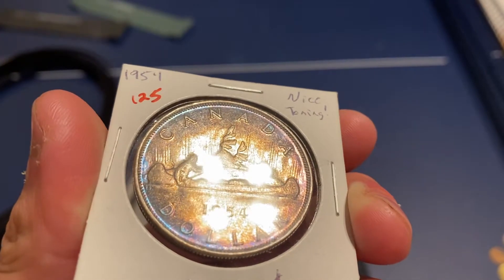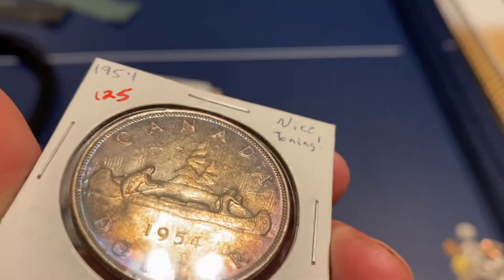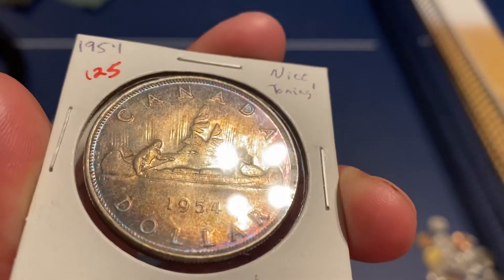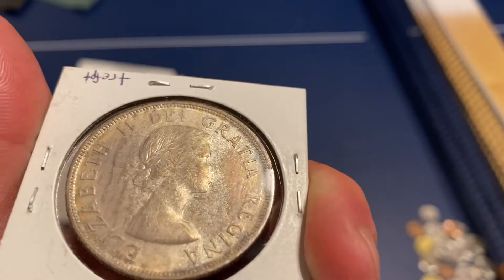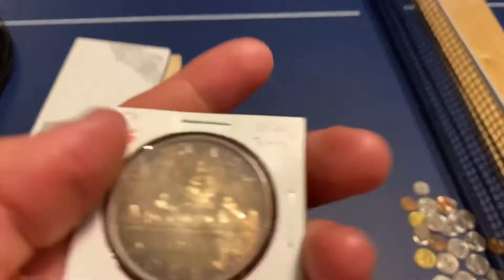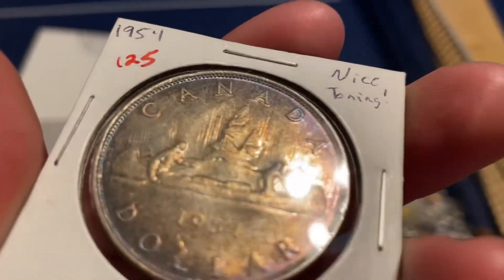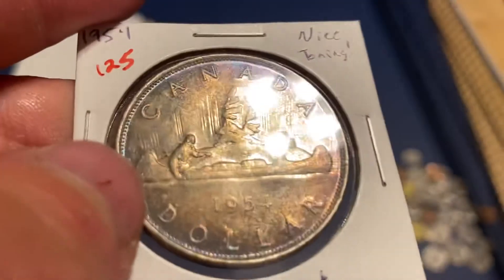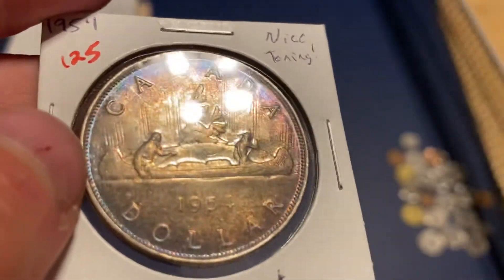Happy Toner Tuesday! Beautiful toned Canadian Silver dollar!